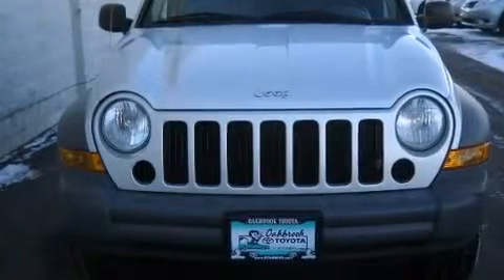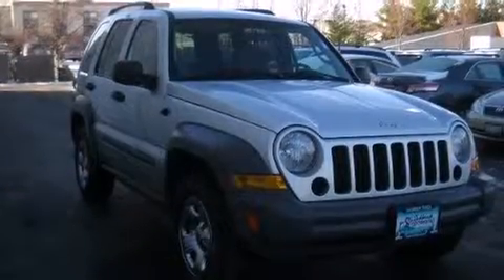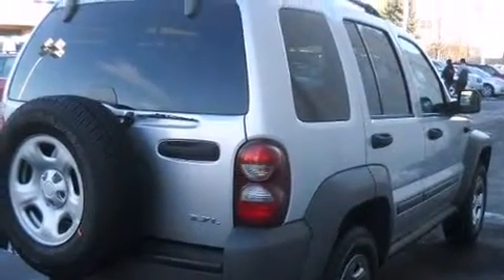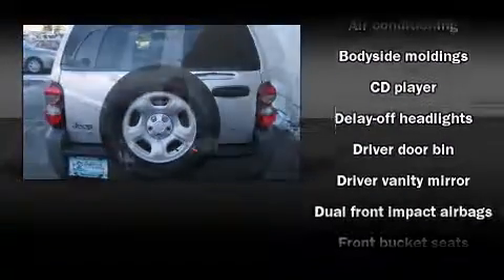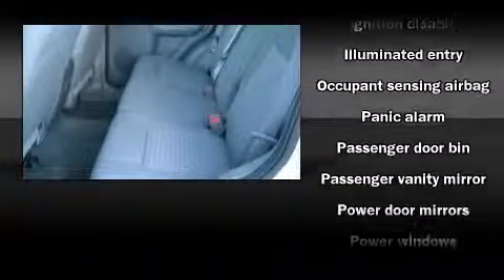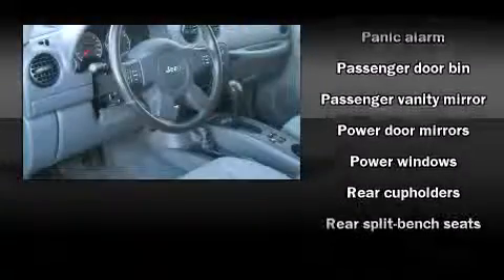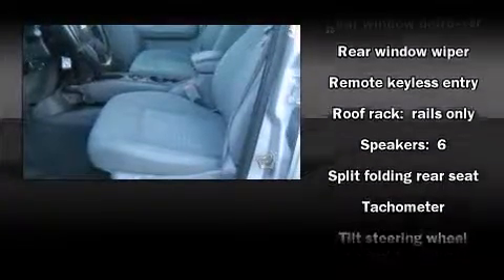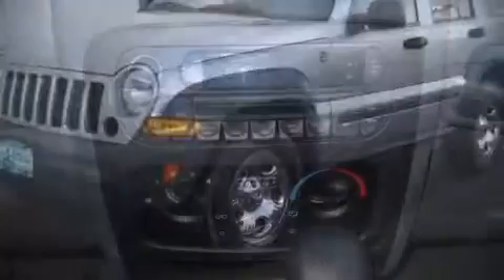2005 Jeep Liberty in Westmont, IL 60559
Oakbrook Toyota
550 East Ogden Avenue

Come test drive this 2005 Jeep Liberty. It features an automatic transmission, 4-wheel drive, and a refined 6 cylinder engine. Top features include power windows, 1-touch window functionality, a tachometer, air conditioning, power door mirrors, remote keyless entry, rear wipers, and more. Jeep also prioritized safety and security with features such as: dual front impact airbags, ignition disabling, and 4 wheel disc brakes. We have the vehicle you've been searching for at a price you can afford. Please don't hesitate to give us a call.